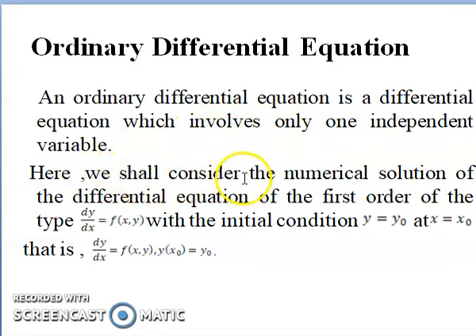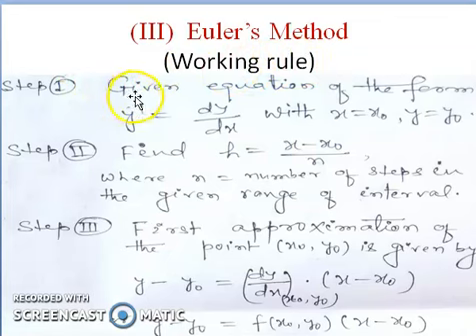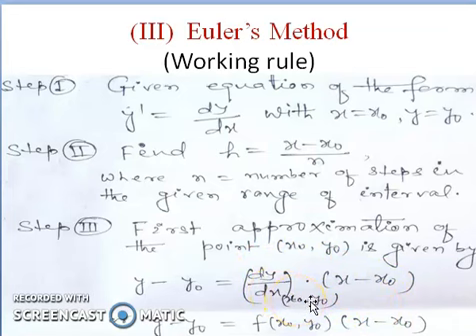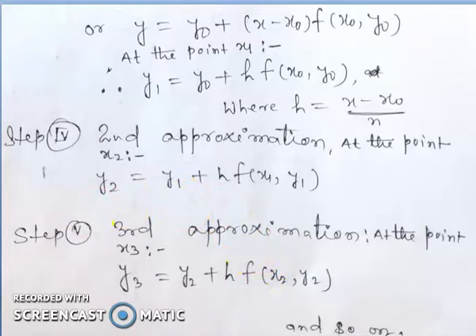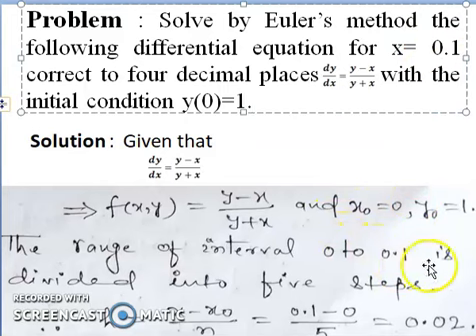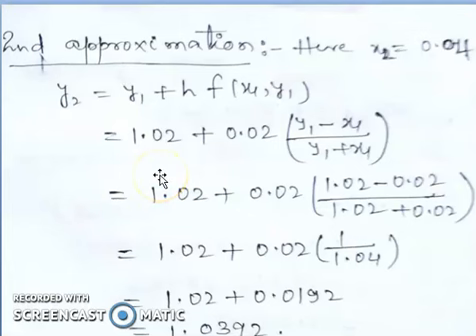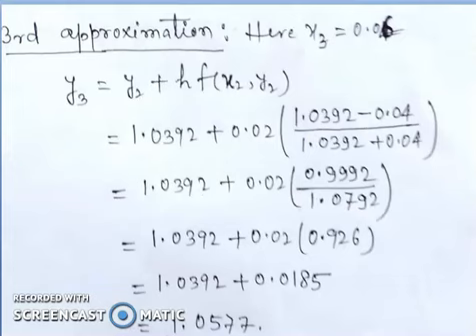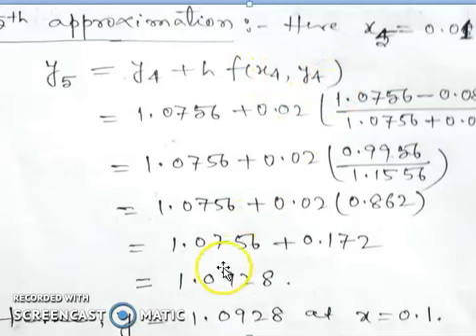Numerical Solution of Ordinary Differential Equations by Euler's' Method.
This video lecture is  Euler's' Method - Solution of ODE By Numerical Method | Working Rule with Problem & Solution by Dr.A.K.Thakur.

Thanks

Dr.A.K.Thakur